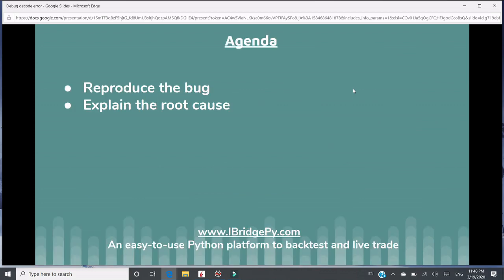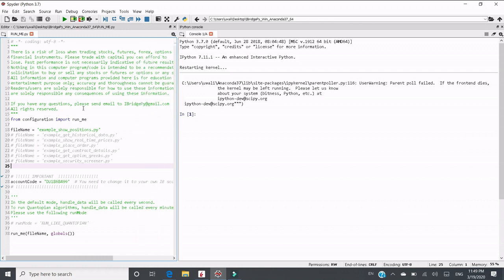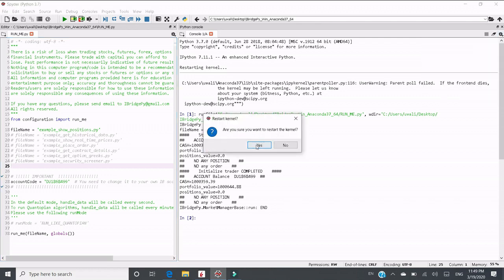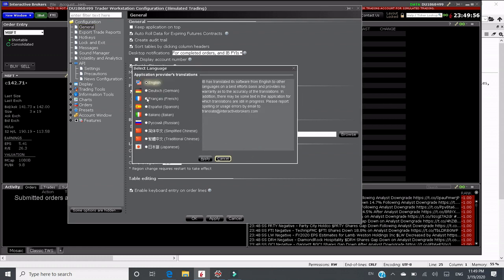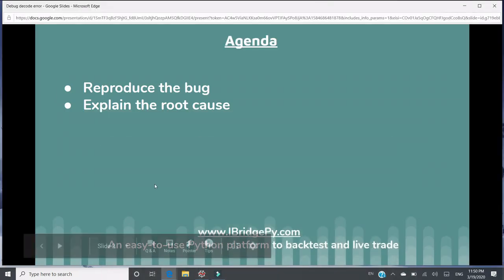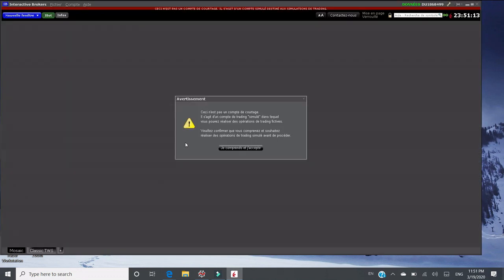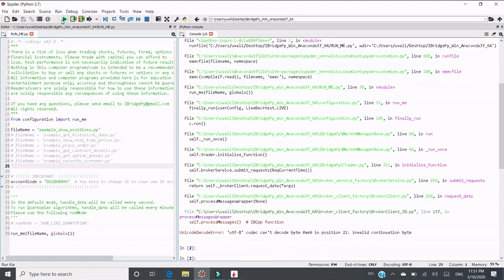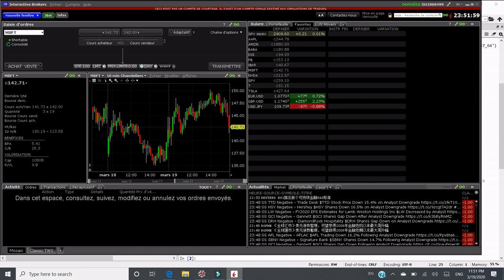Debug encode issue Algorithmic trading using Python Interactive Brokers Robinhood TD Ameritrade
IBridgePy, is a flexible and easy-to-easy python platform to help traders build automated algorithmic trading robots. You can use IBridgePy to back test strategies and trade with Interactive Brokers IB, Robinhood and TD Ameritrade.
In this tutorial, we will reproduce the error message of UnicodeDecodeError: ‘utf-8’ codec can’t decode byte 0xb2 in position 0: invalid start byte and explain the root cause.